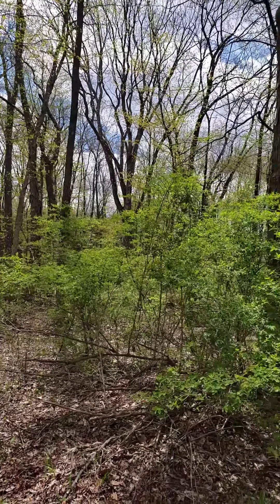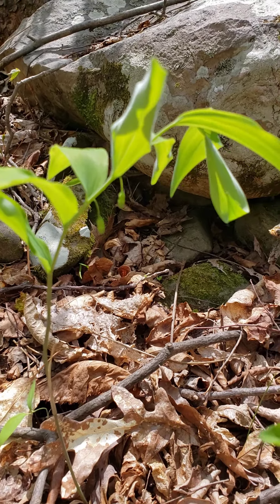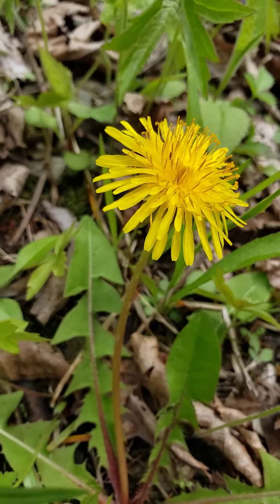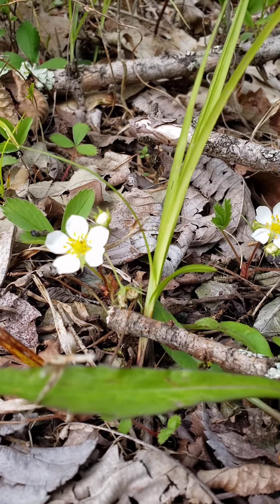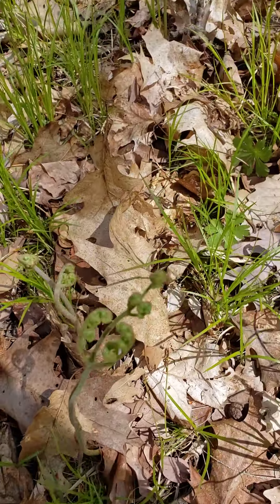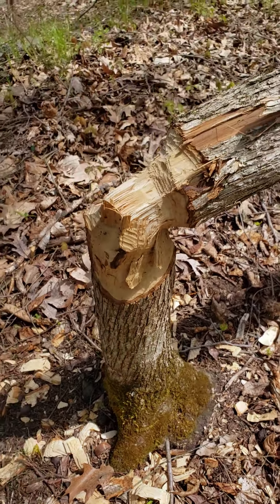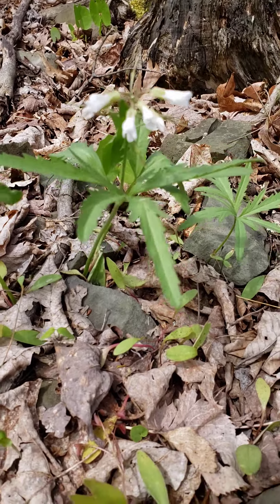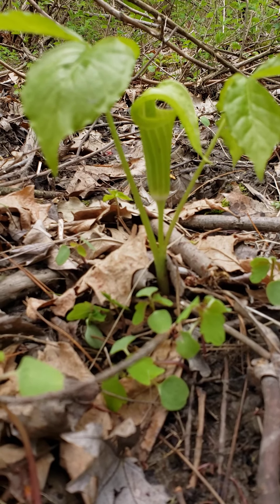Finale-Ephemeral Spring Wildflowers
Last installment of viewing ephemeral spring wildflowers and other spring season wildflowers at unnamed 41-acre property along the Mohawk River that is owned by the Town of Clifton Park.